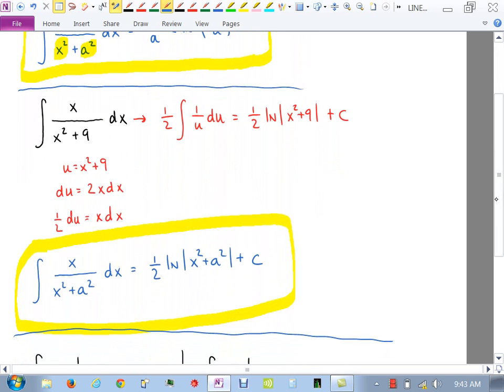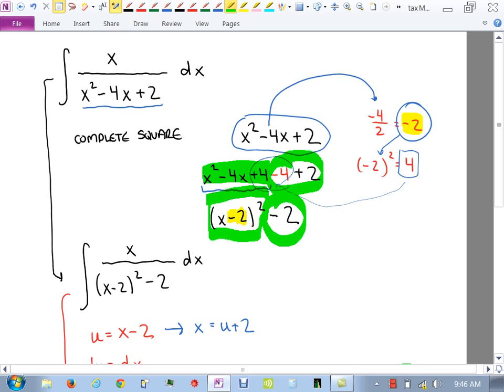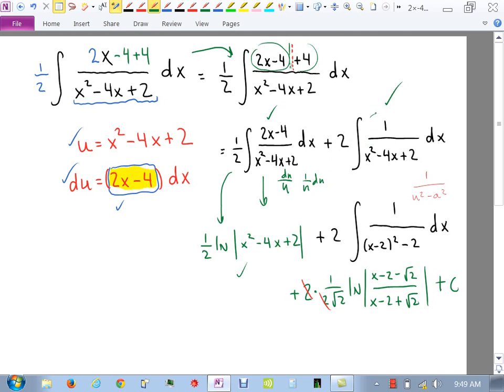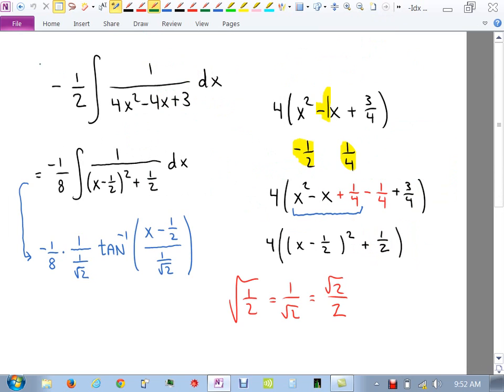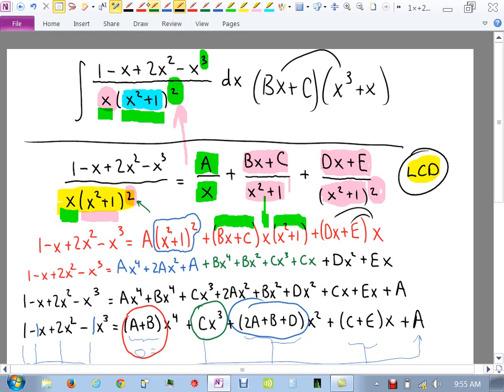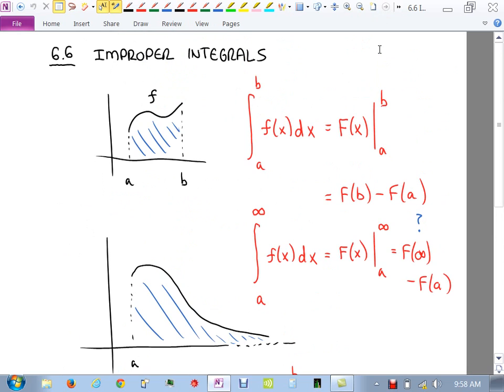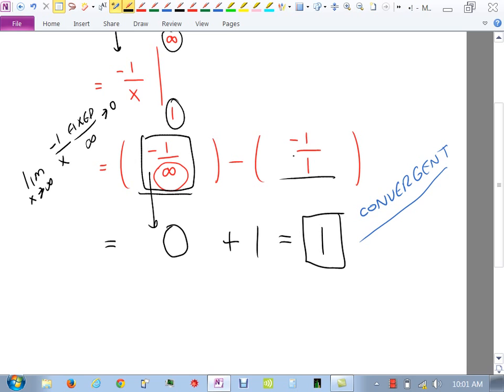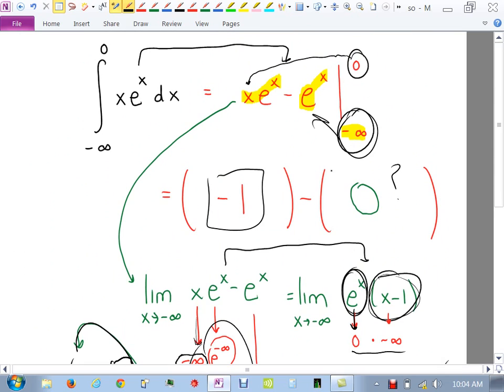2414 10-3-13 Day12 (Partial Fractions Improper Integrals) with audio